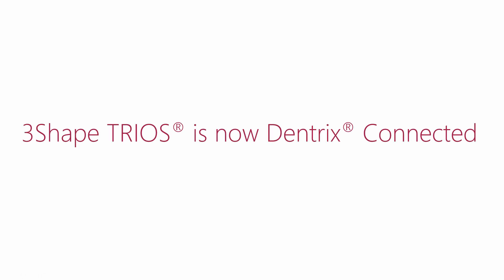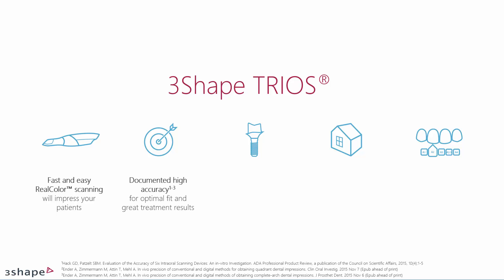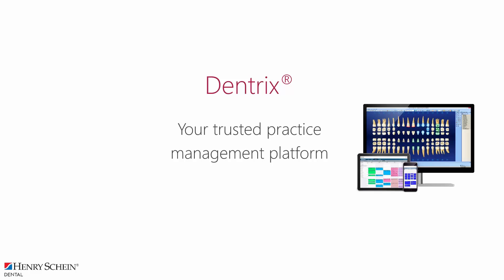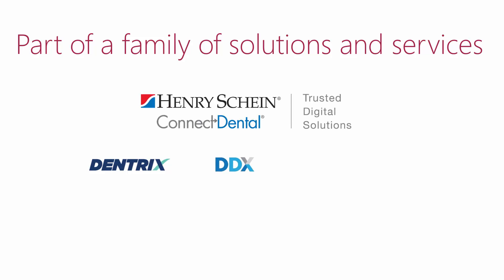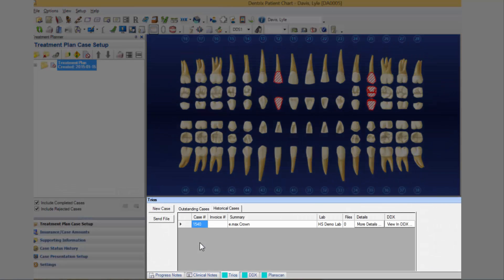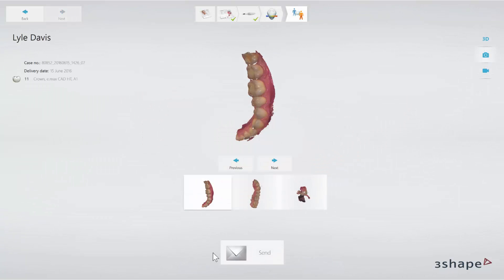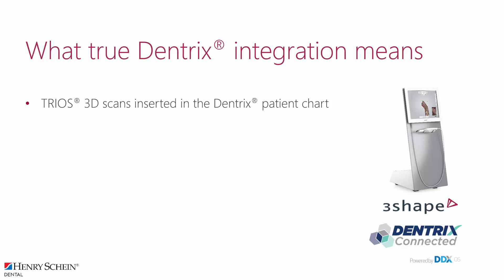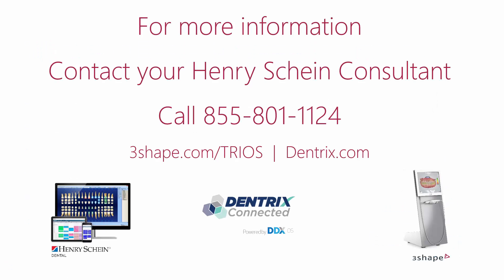DENTRIX® integration overview with TRIOS® workflow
The 3Shape TRIOS® intraoral scanner system is now integrated with the Dentrix® patient management platform. The integration simplifies your work and increases your efficiency by minimizing steps in the workflow. And all your patient data is automatically saved in one place.